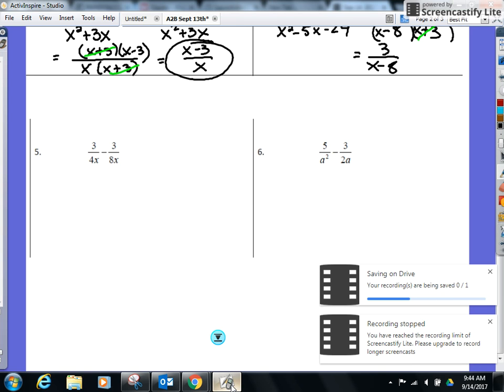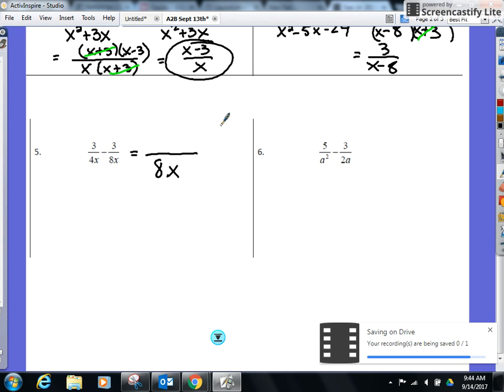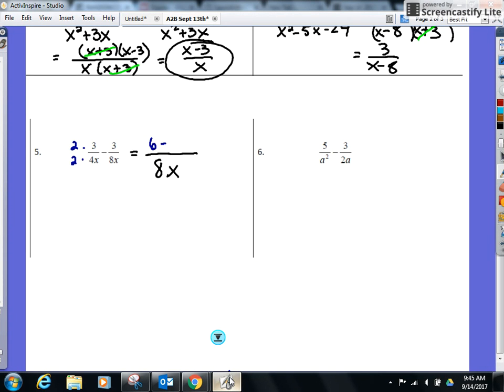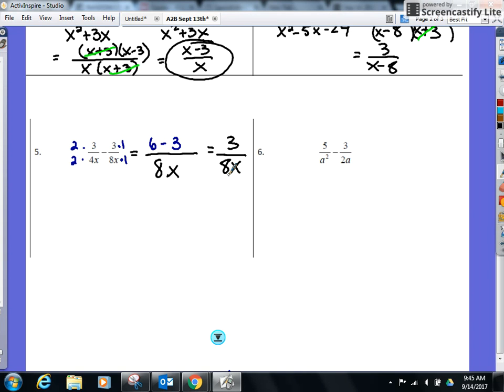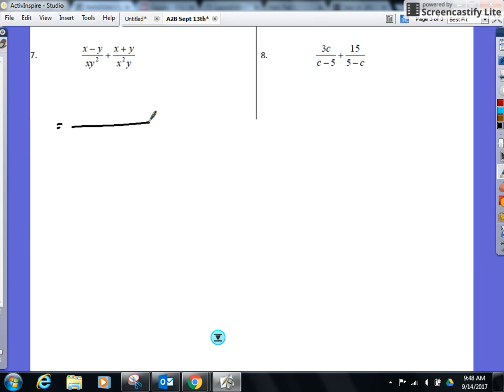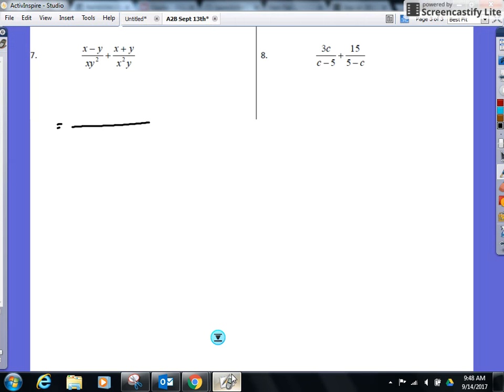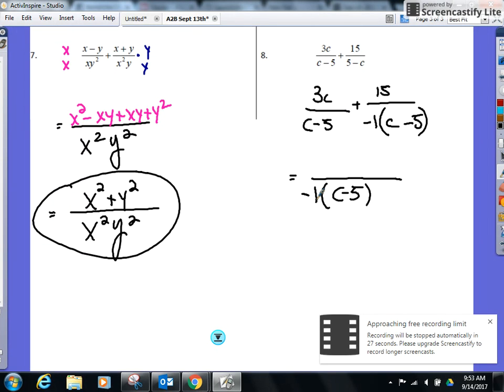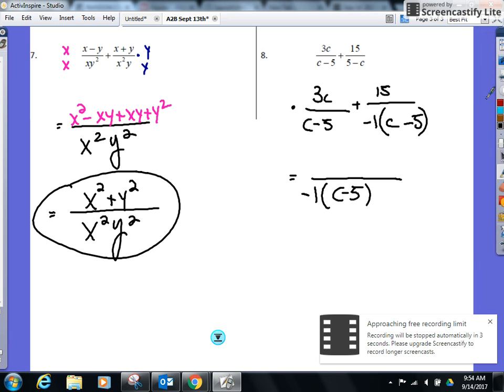A2B - Sept 14th - Part II